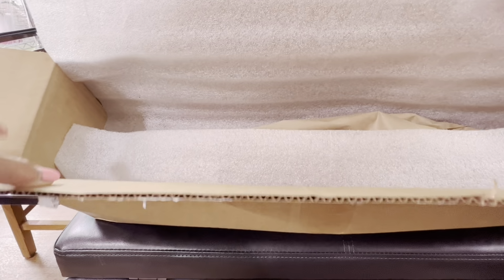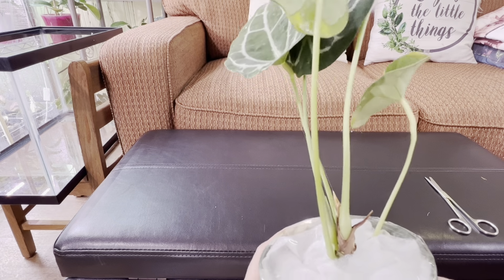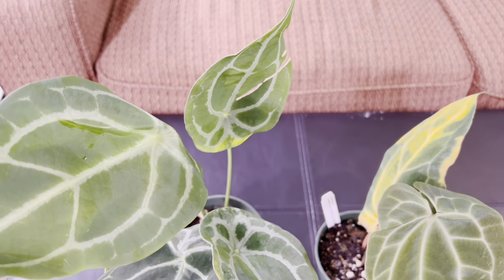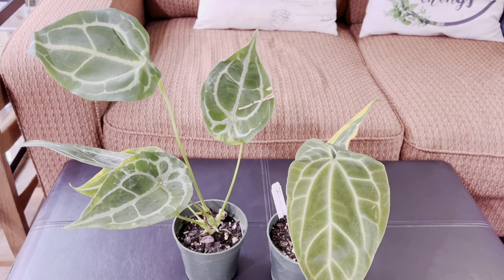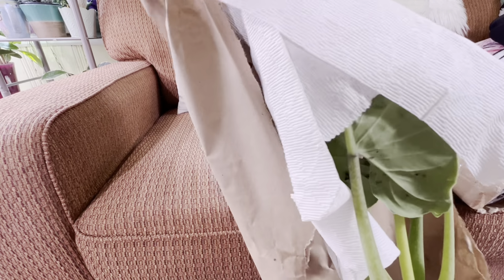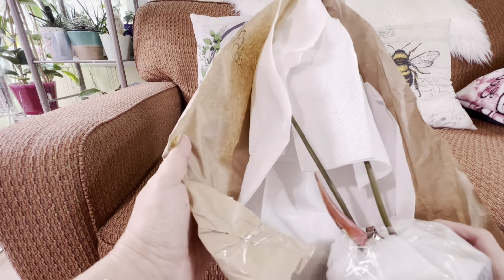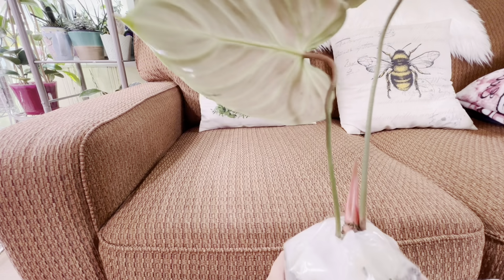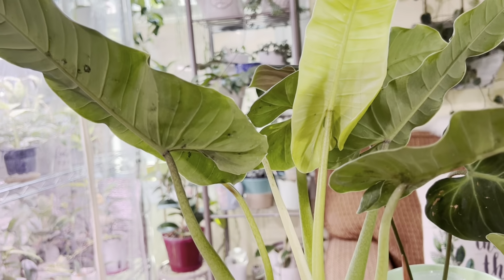MY FIRST ECUAGENERA UNBOXING 🪴🌱🍃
INSTAGRAM: promiserodplants

 • Rain – JayJen Music & Enine (No Copyr...